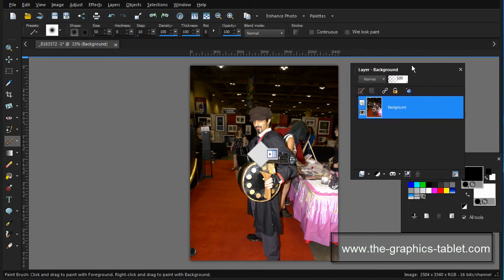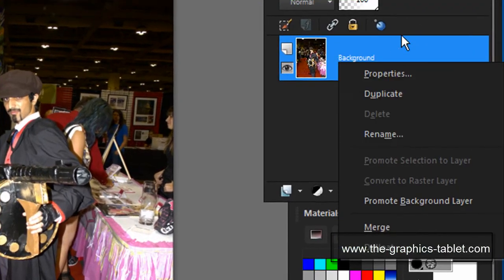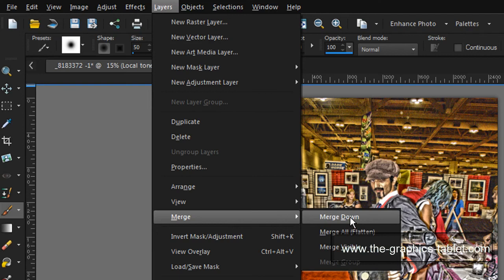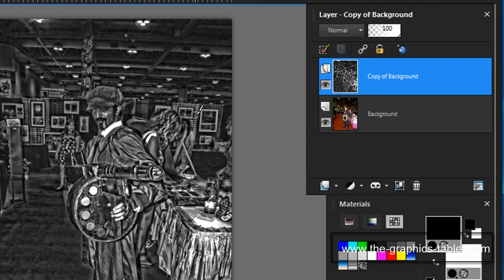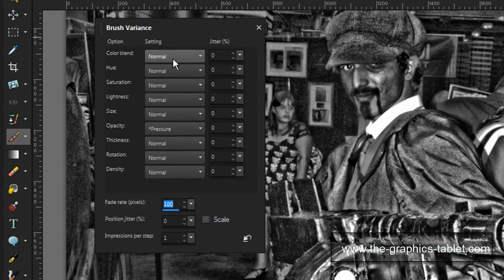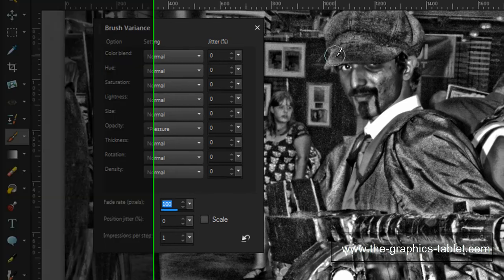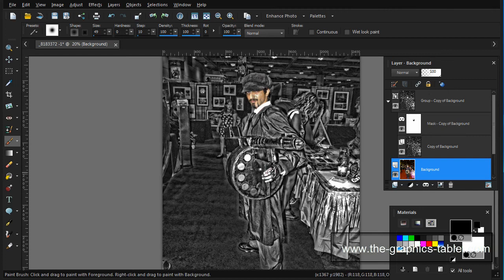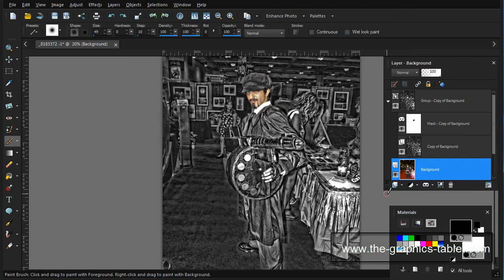PaintShop Pro Mask Layers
A demonstration of Mask Layers in PaintShop Pro X6.  Mask Layers are really useful in all kinds of digital editing situations and it's useful to understand how to use them.